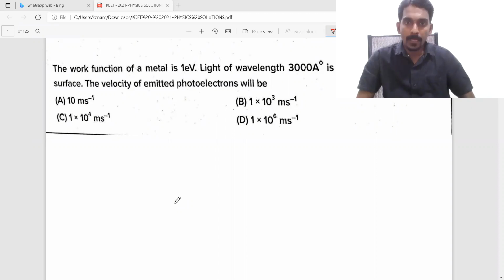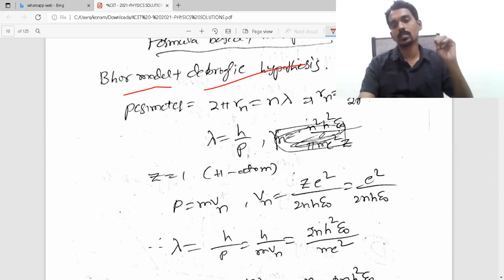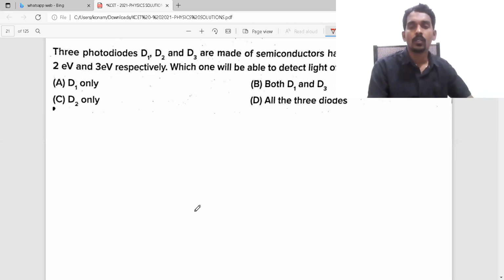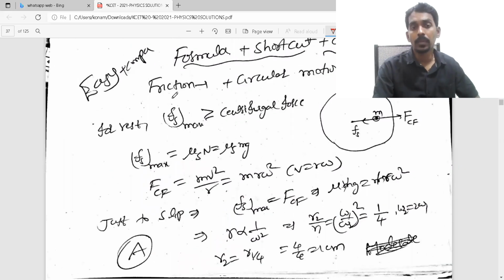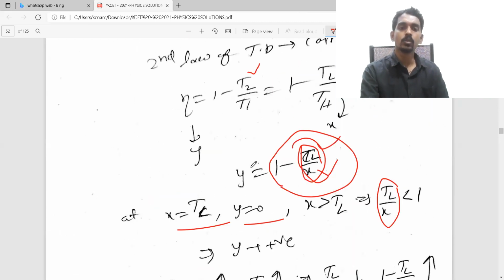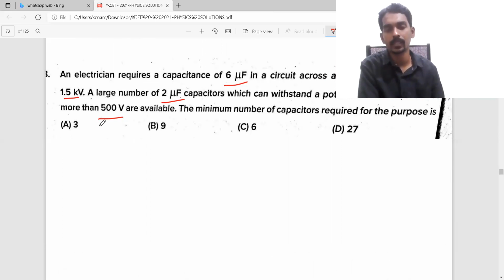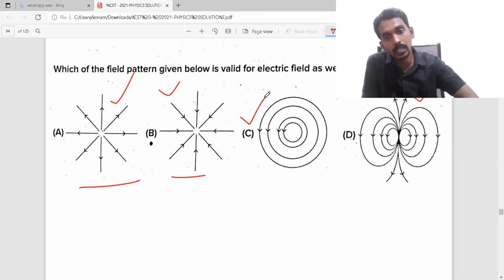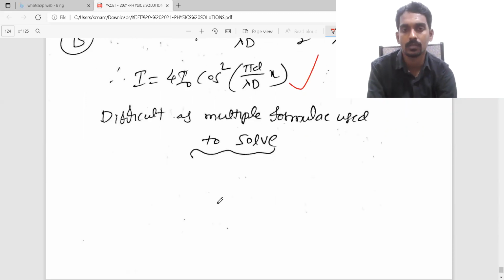KCET - 2021-PHYSICS PAPER DISCUSSION